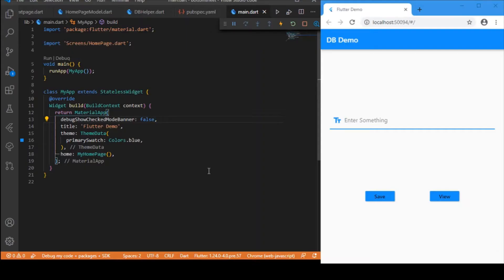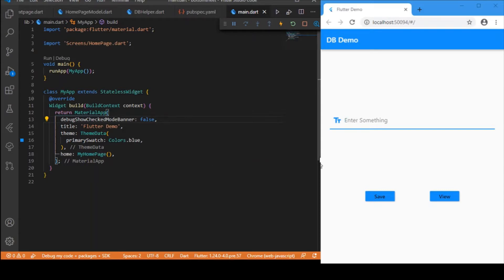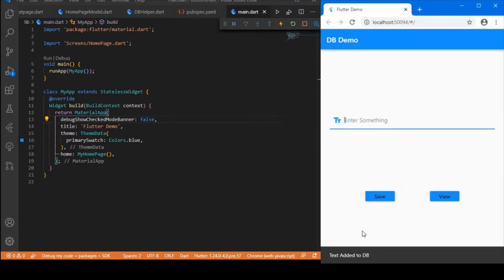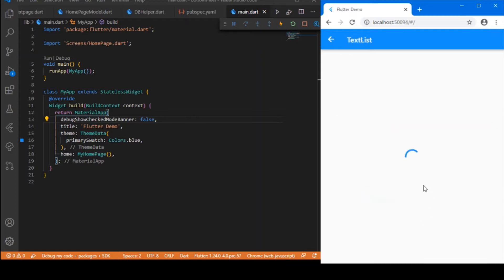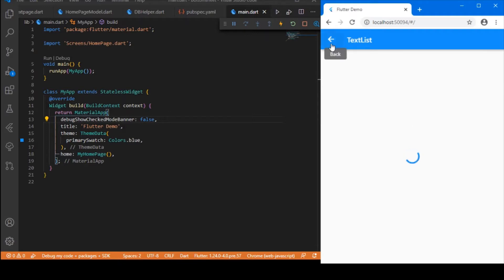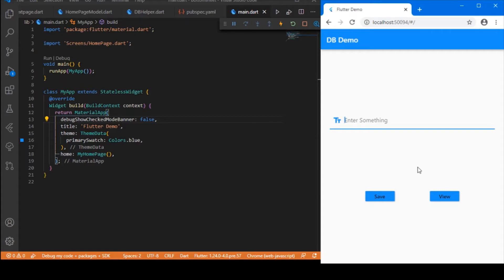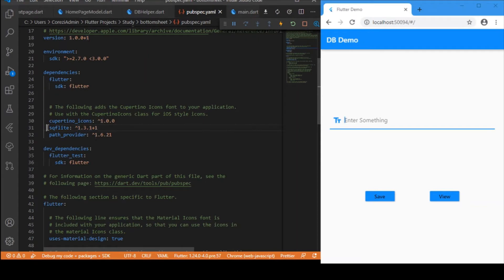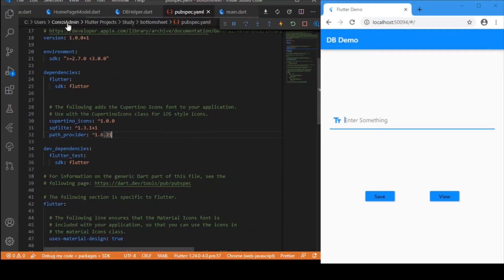Database Integration in Flutter App | Flutter Tutorials | Beginner's Guide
Integrate your flutter app with DB